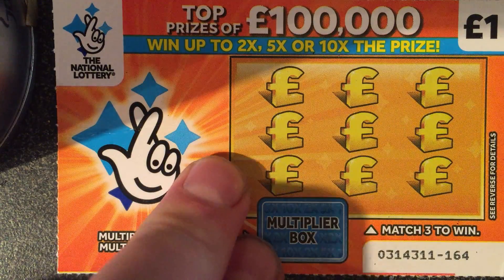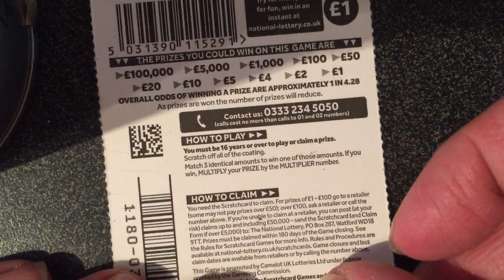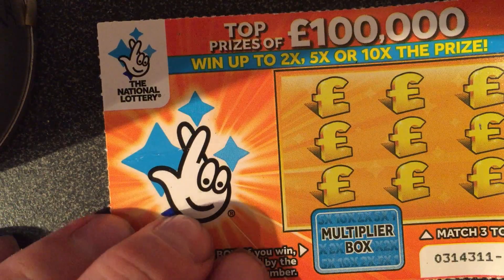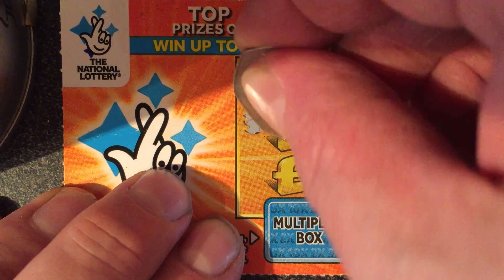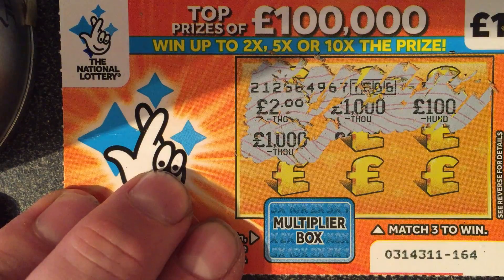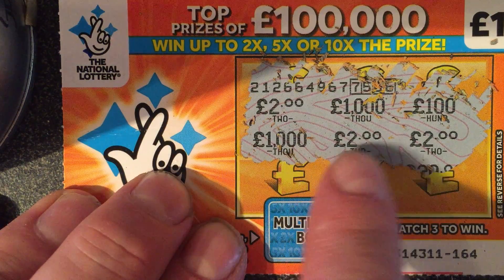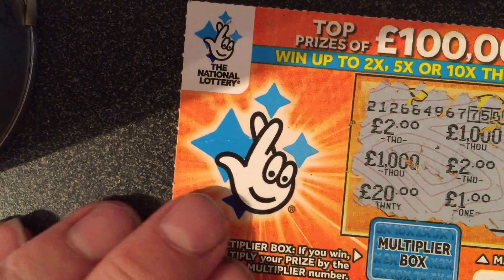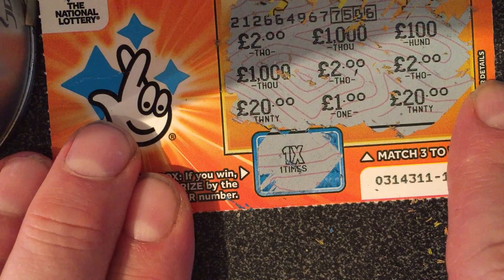Are we a match?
It's been a while since the last scratch card video. So eyes down and let's have some fun.

This video is for your entertainment only!!!

Please gamble responsibly and only gamble what you can afford to lose.

When it stops being fun please stop!!!

BREAKING NEWS!!!

You can now send me stuff:

Richard Arblaster
Stafford
ST16 9YB
Where you can find me on the interwebs: